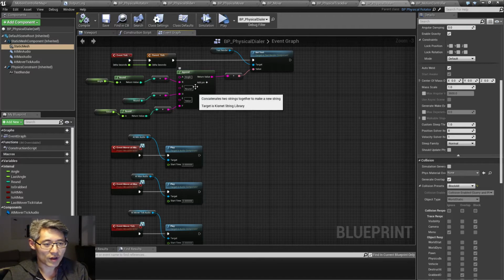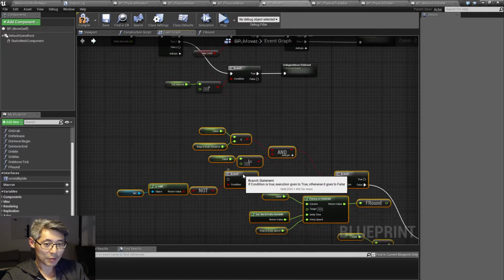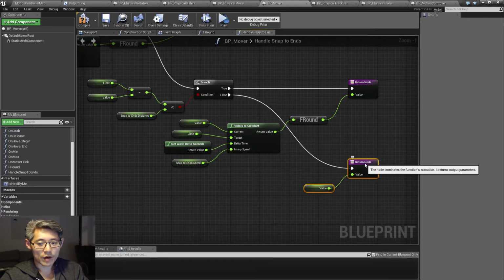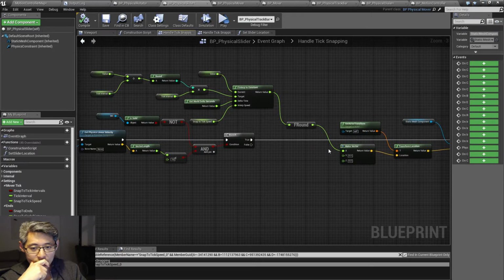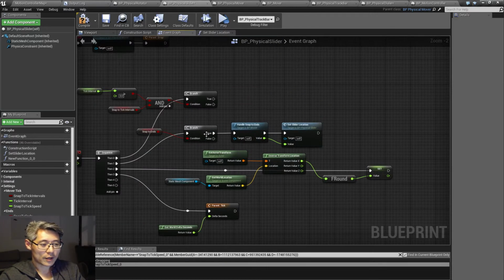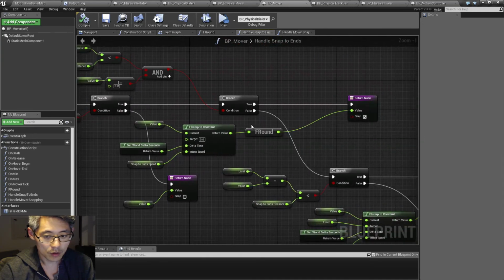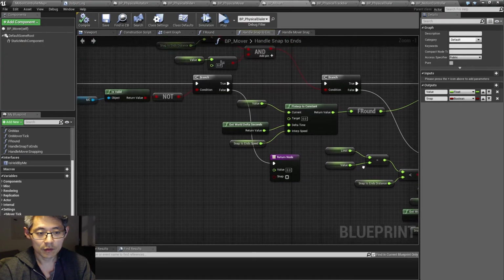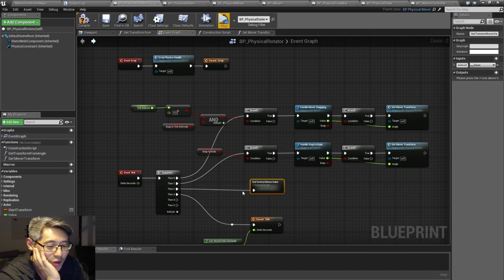UE4.15.1 - VRInteractables - Part 13 Some refactoring